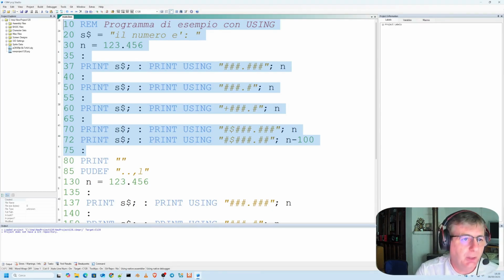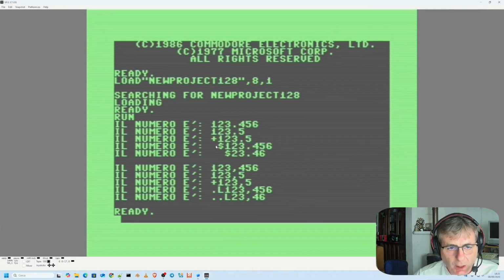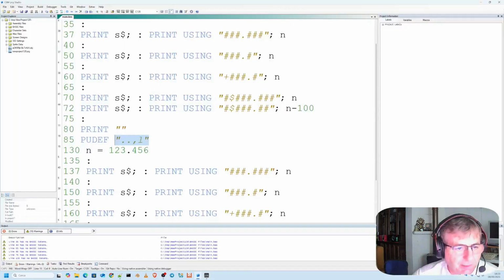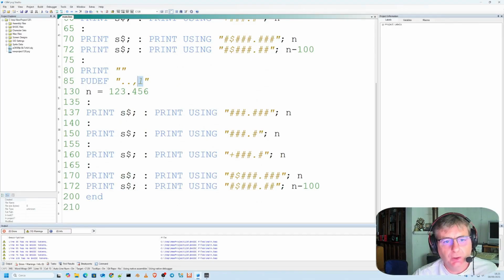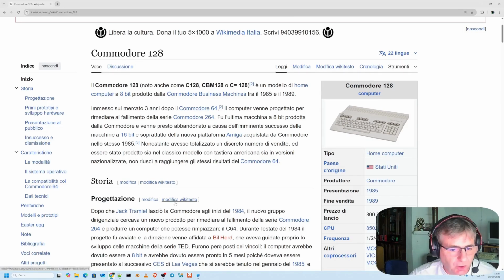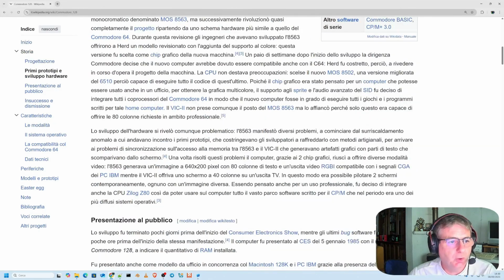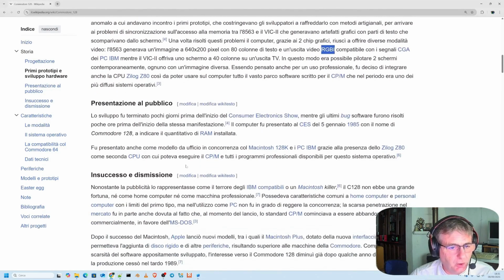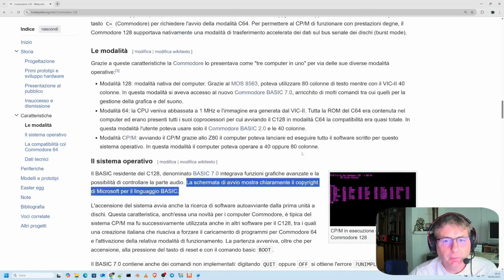Commodore 128 💥 #1 : 🧠 3 COMPUTERS in 1 🕹 Way AHEAD of its time! 🚀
**FEATURES**
The Commodore 128 was a home computer developed by Commodore in 1984 to recover from the failure of the 264 series and replace the C64. Due to time constraints, the project was led by Bil Herd with a tight deadline of 5 months to present it at the Consumer Electronics Show (CES) in Las Vegas in January 1985.

**Development and Hardware Features**
The project began with a prototype called D128 and was later redesigned with an architecture more similar to the C64, including a new color graphics chip. One of the biggest challenges was integrating backward compatibility with the C64, a requirement added mid-development by management. To achieve this, the new MOS 8502 CPU and MOS 8563 video chip (for 80 columns) were paired with all the C64 coprocessors, including the VIC-II and SID, allowing the C128 to operate in multiple modes.

For the semi-professional market, a second CPU was added—the Zilog Z80—which enabled the use of the extensive software library of the CP/M operating system. Despite initial technical issues like overheating of the 8563 chip and synchronization problems between graphics chips, the computer was presented on time.

**Operating Modes**
The C128 was marketed as "three computers in one" thanks to its multiple modes:

- **128 Mode**: The native mode, with the 8502 CPU running at 2 MHz and BASIC 7.0. It used the MOS 8563 chip for 80 columns (640x200 pixels) and the VIC-II for 40 columns.

- **64 Mode**: Emulated the C64, lowering the CPU frequency to 1 MHz and using BASIC 2.0. Compatibility was nearly complete thanks to the presence of the C64 ROMs and coprocessors.

- **CP/M Mode**: Activated by the Z80 CPU, it allowed execution of professional software for this operating system, which was a benchmark before the rise of MS-DOS.

**Failure and Discontinuation**
Despite its advanced features and attempt to compete with IBM PCs and Macintoshes, the C128 did not achieve the expected success. Its main weakness was the inability to compete with professional PCs of the time, especially since the CP/M standard was already fading in favor of MS-DOS. Additionally, the lack of software specifically designed for its new features and the fact that many users bought it simply as an "enhanced" C64 led to its rapid decline. Production ceased at the end of 1989.

**BASIC COMMANDS**

Syntax:

basic
PRINT n, USING "format";

The parameter *n* is the file number. If present, it sends the output to a device other than the screen (disk, printer, modem); if absent, the result appears on the screen. The *format* string defines how the variables (string or numeric) that follow should be printed.

The *format* consists of special symbols that define how characters should be treated in the corresponding position in another string or numeric variable. It can be placed immediately after the word USING, or defined separately as a string variable (e.g., A$ = "###. "), and then inserted in the same place in the instruction. This means you can build a repertoire of formats to use as needed, even stored in a series of DATA statements.

**PUDEF** allows you to take certain characters contained in the string or numeric variable to be printed according to the defined format, and replace them with others. But first, let’s see what we can do with PRINT USING.

Among these, *# + - . , $ and * can be used with numeric variables, while the three symbols *# =* are used with strings. The *#* symbol reserves a position for a character: the number of *#* must be at least equal to the number of desired characters, otherwise no number will be printed—just a series of —and a string will be truncated.

**PUDEF "..."**

The PUDEF instruction is so small and simple it might seem trivial,
but it allows you to tell the computer to print a different character instead of:

space, comma, period, dollar

basic
PUDEF "*.,L"